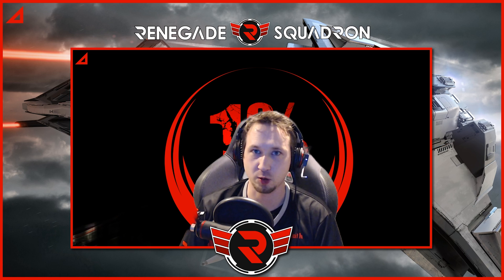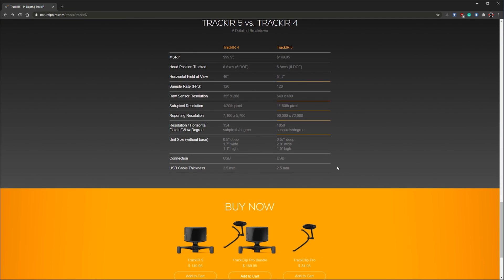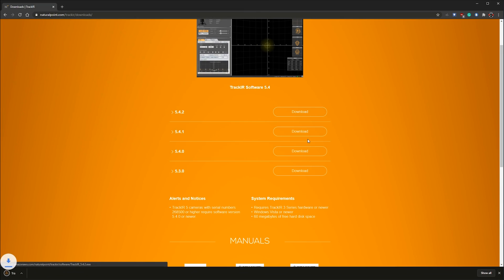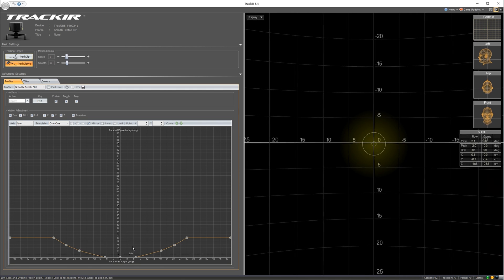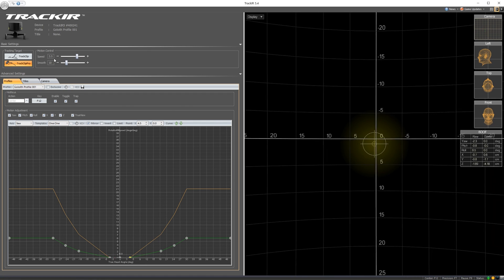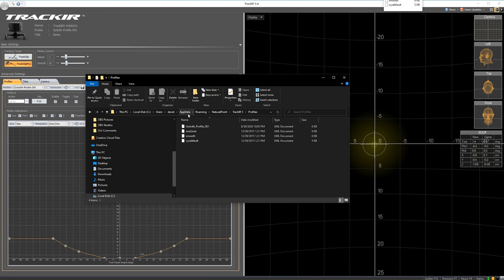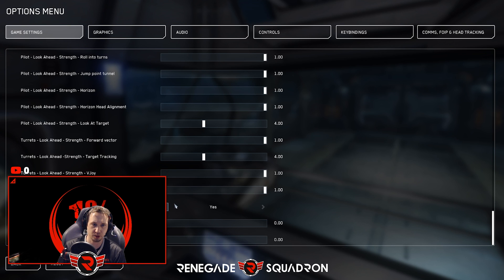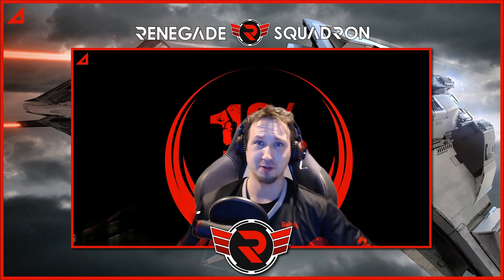TrackIR Guide for Star Citizen!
In this video, I go into detail about how to purchase, install, and set up your TrackIR for Star Citizen!

Timestamps:
-Where to find TrackIR: 0:49
-Where to buy TrackIR: 2:08
-Where to buy LukeClip: 3:04
-How to install TrackIR: 3:47
-How to setup TrackIR: 4:46
-How to import a TrackIR profile: 8:42
-How to find APPDATA: 9:15
-How to setup TrackIR in Star Citizen: 11:24
-Ending: 13:44
-SUBSCRIBE!: 14:99

You need to place this profile in:
C:\Users(user)\AppData\Roaming\NaturalPoint\TrackIR 5\Profiles

Not sure where your AppData folder is? Type this into the W10 search box and hit enter:
%appdata%

Also if you're interested in learning about combat feel free to join us!

Star Citizen pledge store - Use code STAR-TL47-FLML on your first game package purchase to receive 5,000 UEC